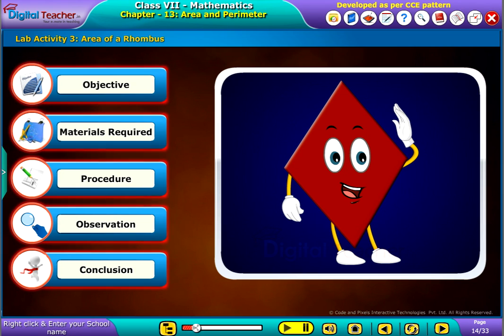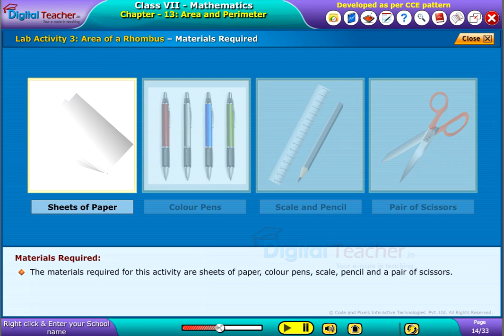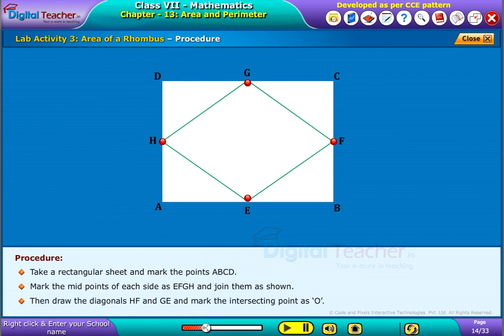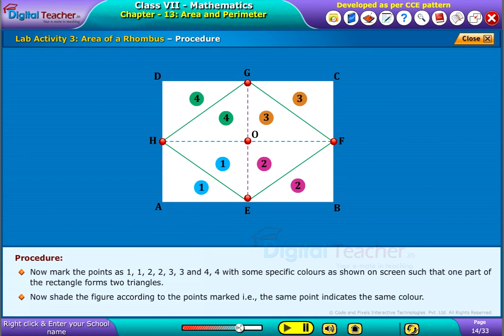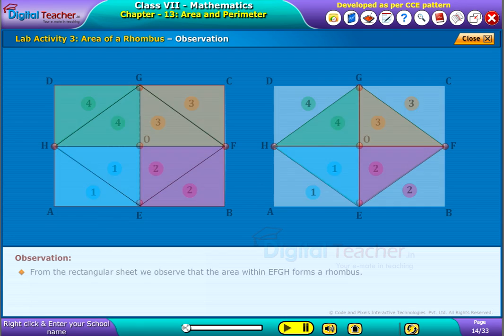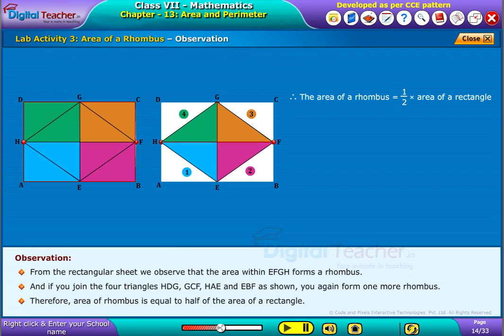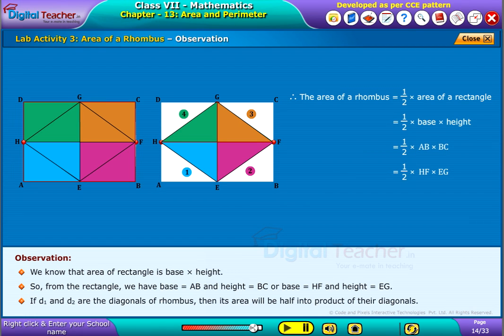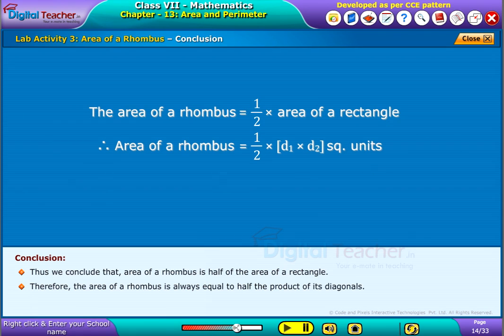Area of a Rhombus, Class 7 Maths | Digital Teacher